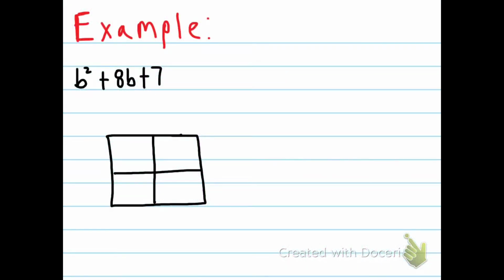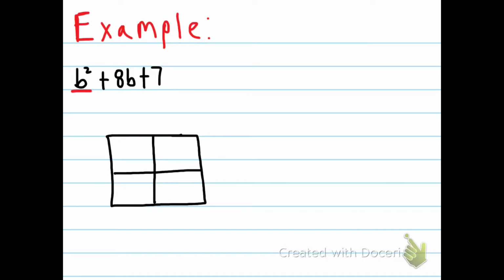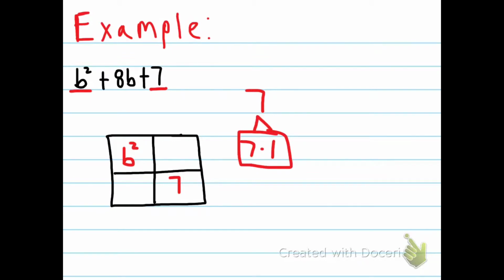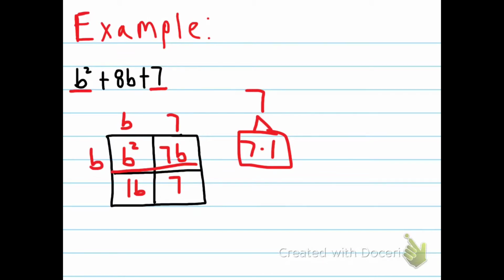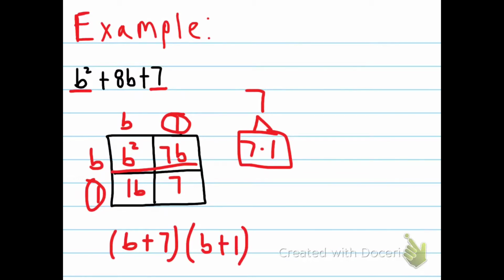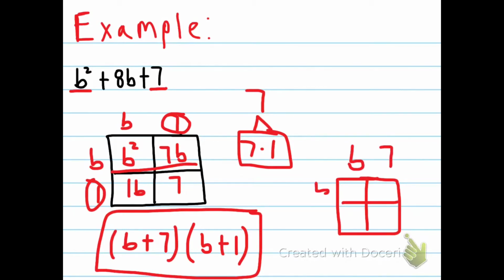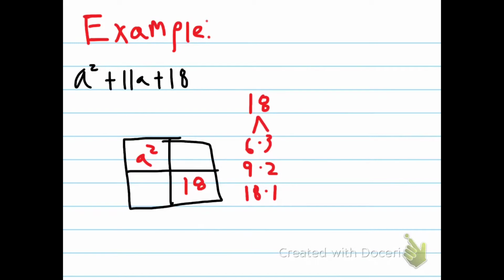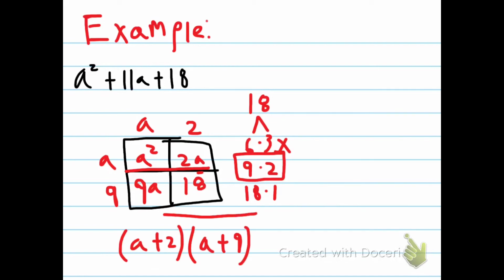Factoring Trinomials! (Intro)